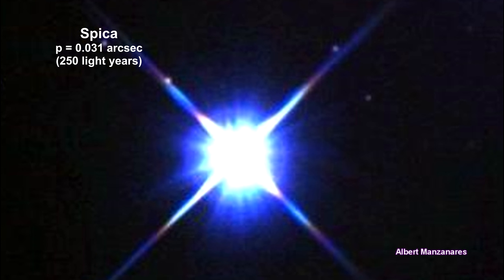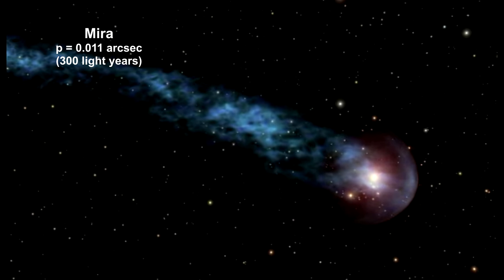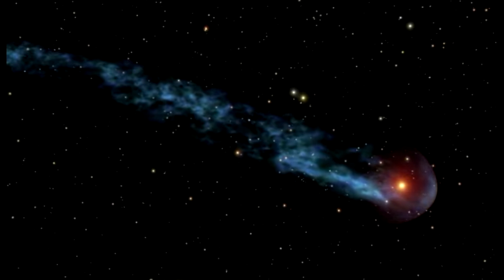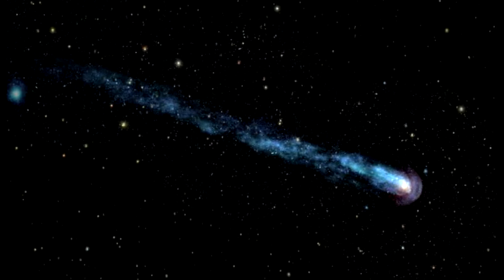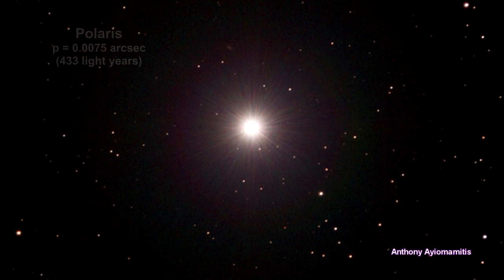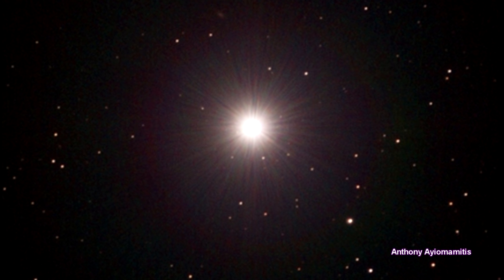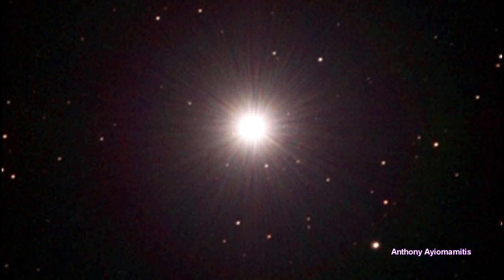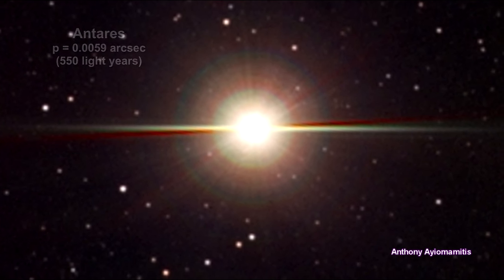Classroom Aid - Spica-Mira-Polaris-Antares